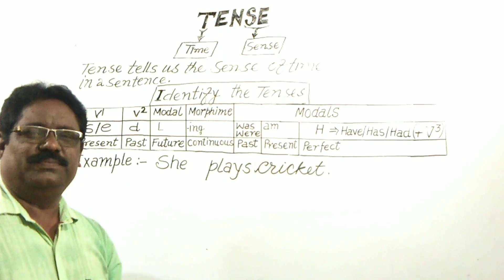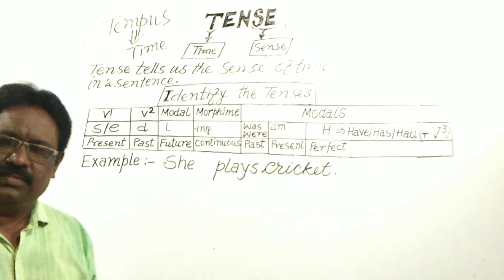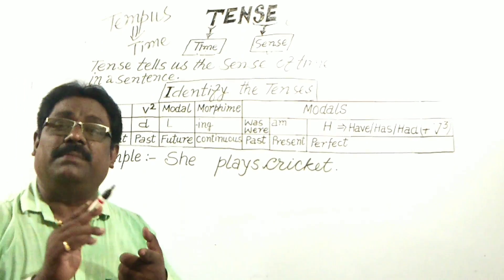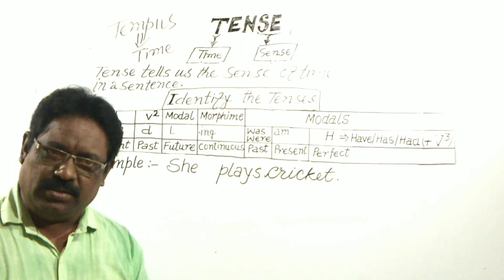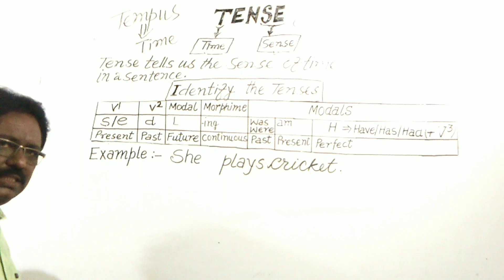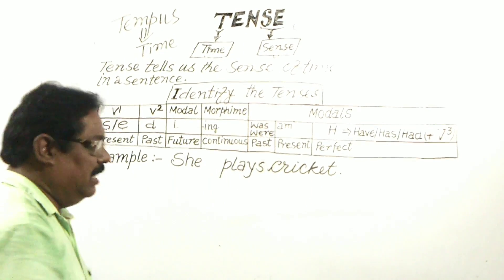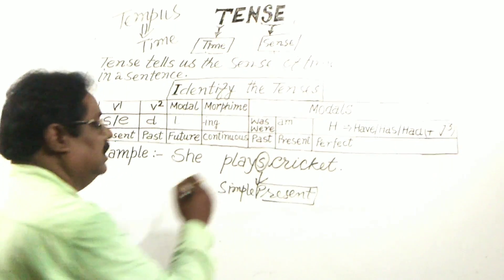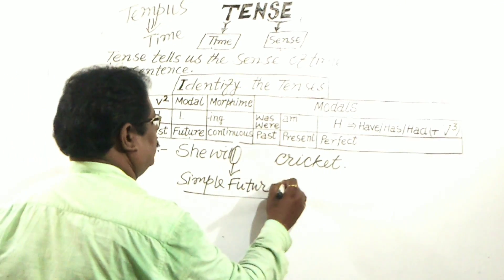TRICKY TENSE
tense in english grammar
tenses in english
tenses in english grammar for class 6
tenses in english grammar for class 7
tenses in english grammar class 8
tenses in english grammar for class 9
tenses in english grammar for class 10
tenses in english grammar for class 11
tenses in english grammar for class 12
tenses in english grammar with examples class 7
tenses in english grammar with examples class 8
tenses in english grammar with examples class 9
tenses in english grammar with examples class 10
tenses in english grammar with examples class 11
tenses in english grammar with examples class 12
tense chart
tense chart in english
tense formula
tense concept
tense trick
tense very easy
tense very easy trick
tense trick in english
tense trick in english grammar
tense tricks in english
tense short tricks in english
tense tricks for competitive exams
tense competition level
tense for competition exam
tense class for competitive exams